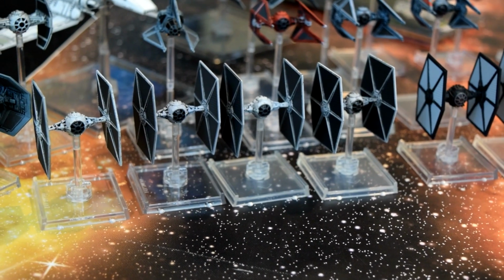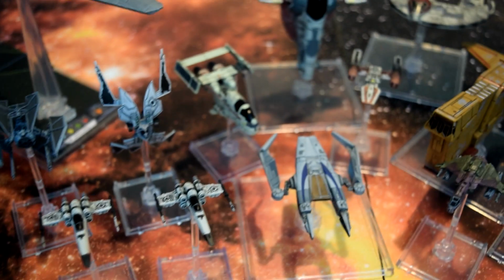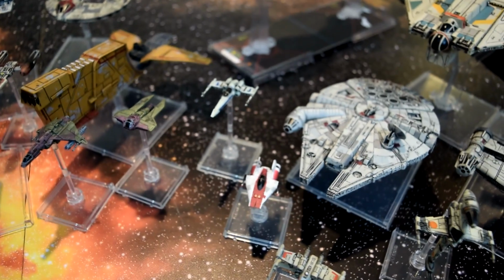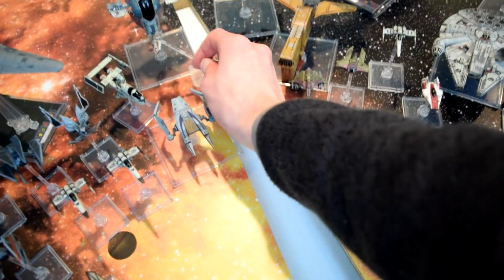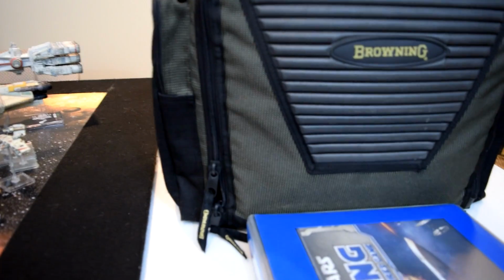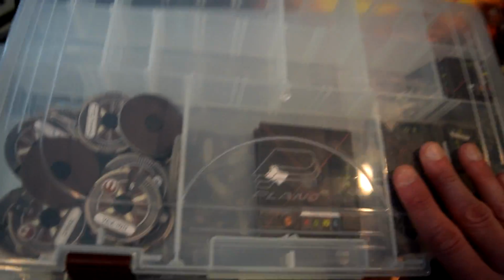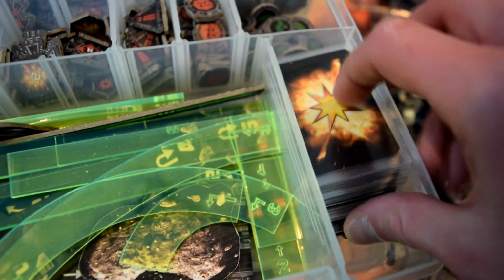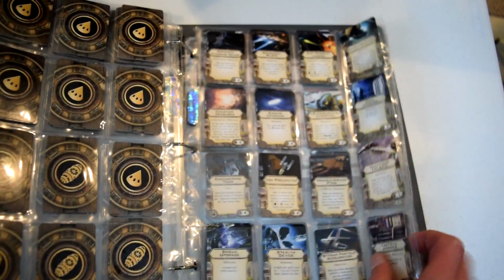X-wing Miniatures Collection and Storage Solution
In this video, Eric shows you his Star Wars X-Wing Miniatures game collection, a custom playing board, and storage solution.

follow Kobold Club Gaming on social media for updates!

video by Eric Swearingen